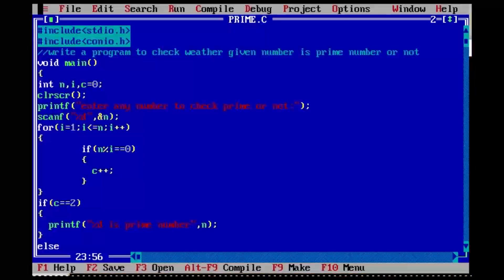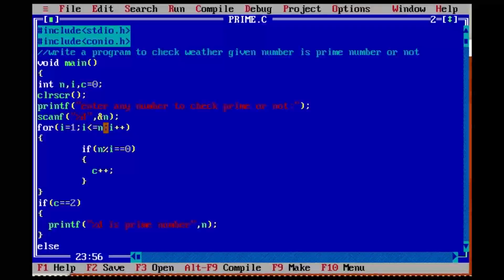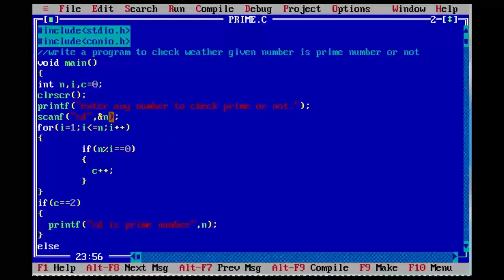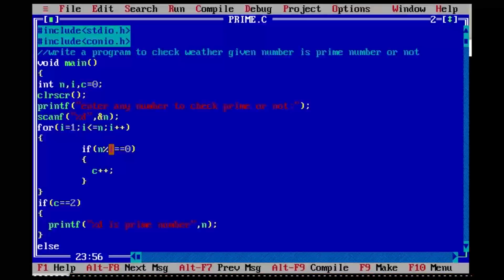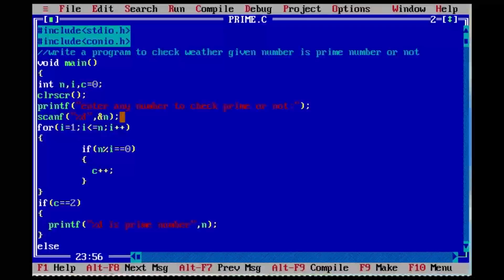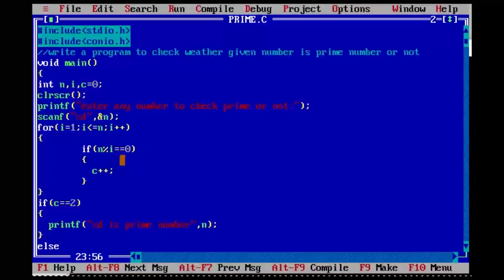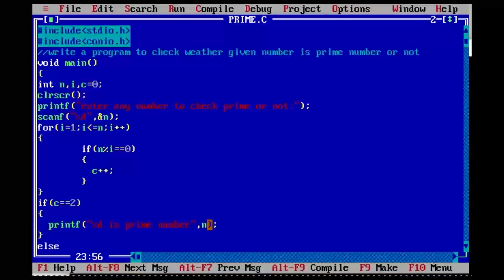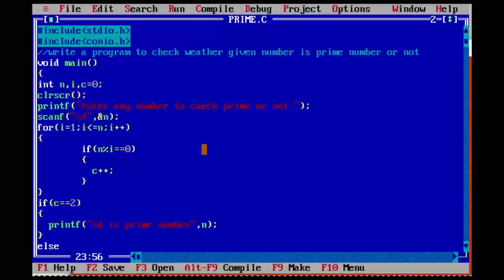Program to Check Prime Number in C ! Given Number Is Prime Or Not:c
Program to Check Prime Number in C ! Given Number Is Prime Or Not:c.Prime number Program in c with example.c language assignment problems.c language basic problems